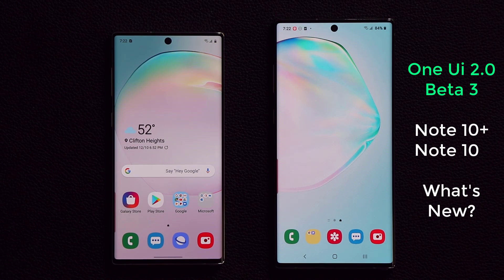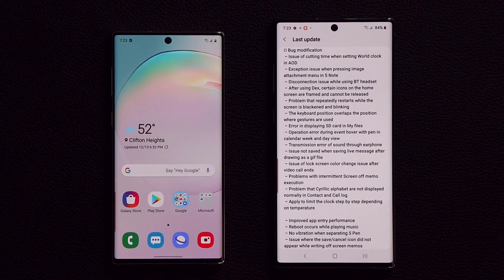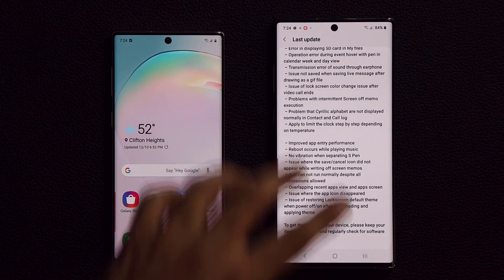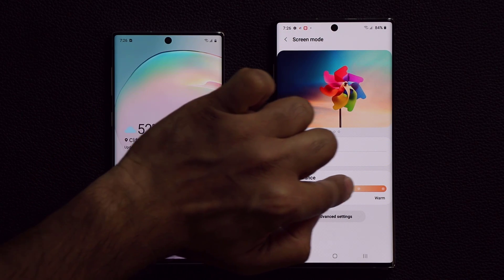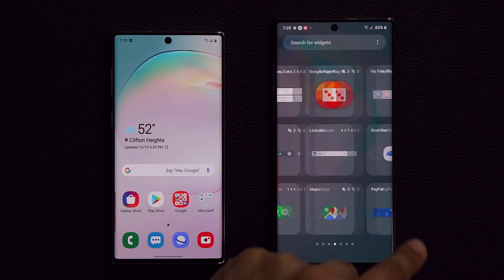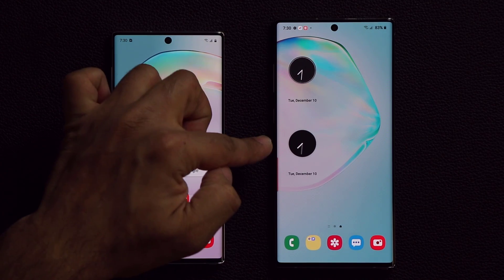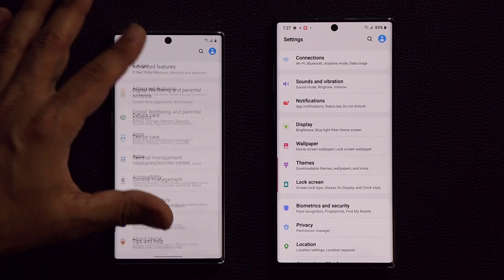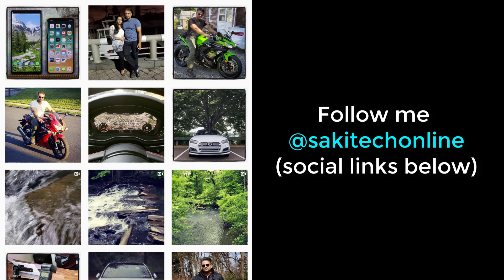One Ui 2.0 Beta 3 (Android 10) out on Galaxy Note 10 Plus - What's New?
So, the third beta is now available for the Samsung One Ui 2.0 with Android 10 for the Galaxy Note 10 and 10 Plus. Let's see what's new and also explore some of the features of the One Ui 2.0 with Beta 3.

Companies can send product to the following address:

Attn: SAKITECH
135 S Springfield Rd. Unit #681